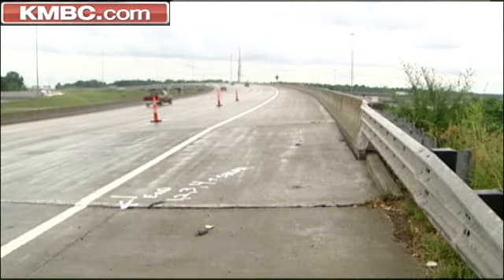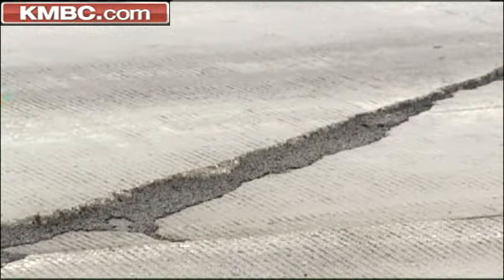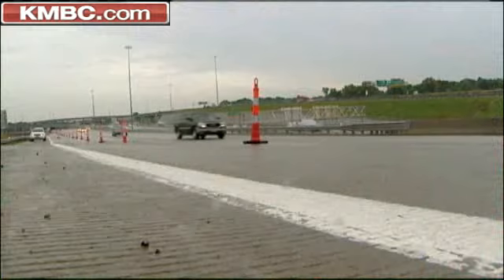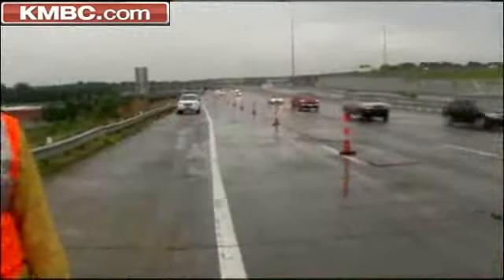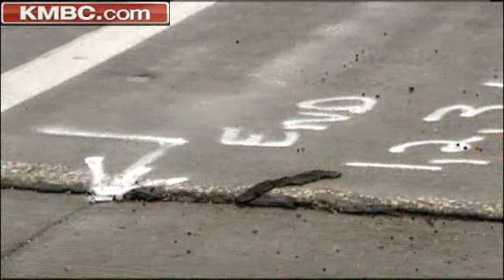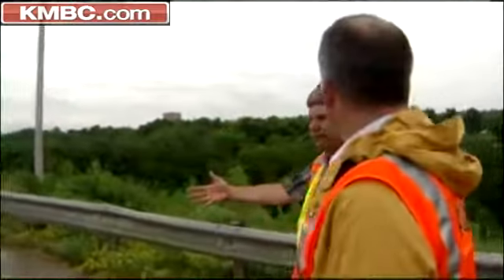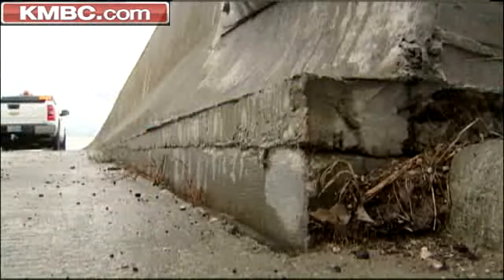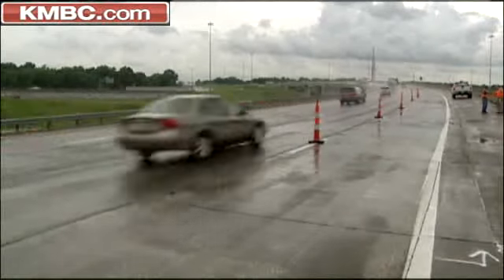Crews Close 1 Lane Of I-470 At I-435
Cracking and sinking in the Interstate 470 interchange with Interstate 435 has led authorities to close one lane of the highway. KMBC's Dan Weinbaum reports.